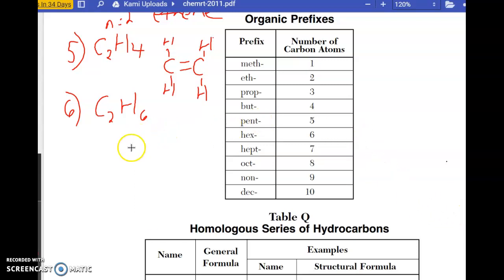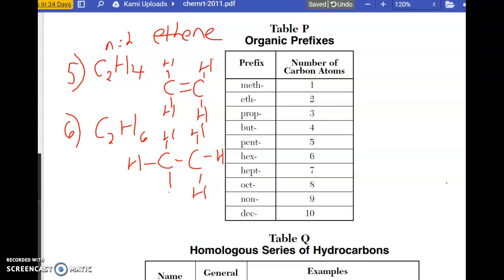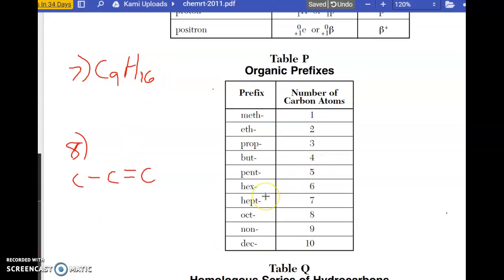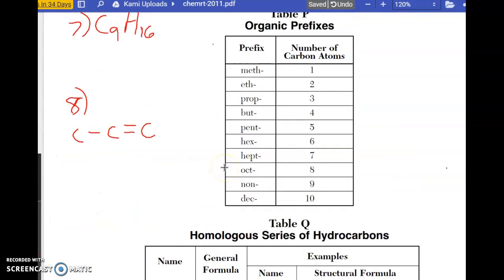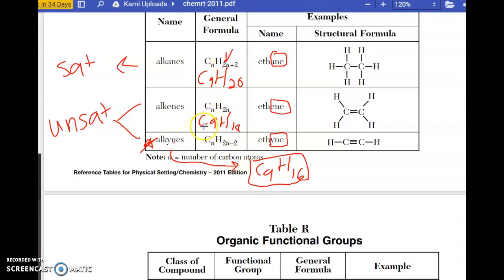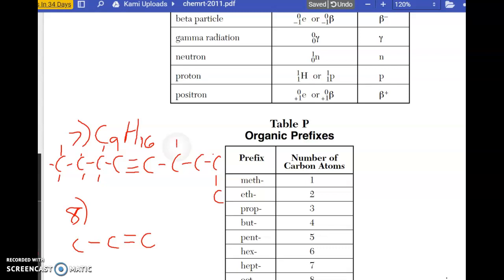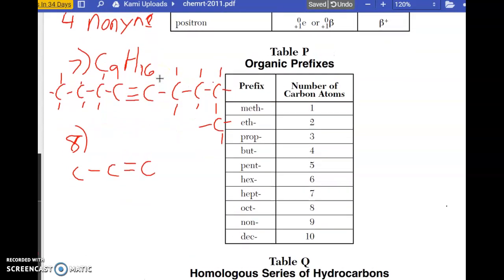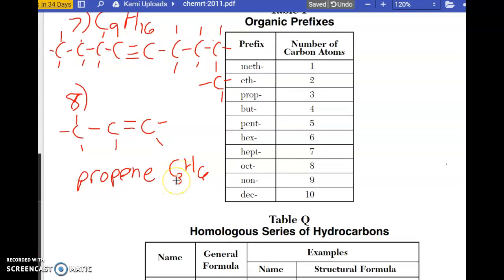Intro to organic chem video 4